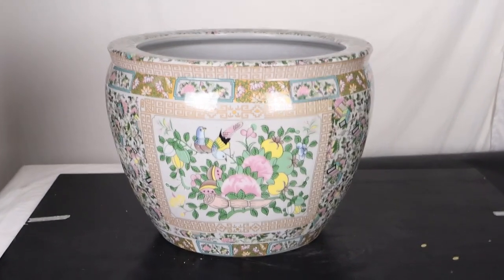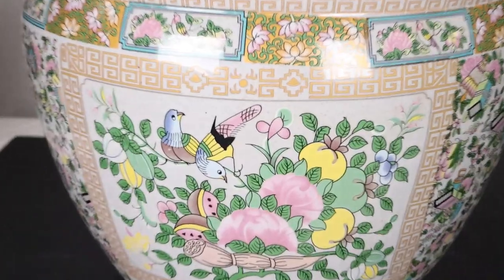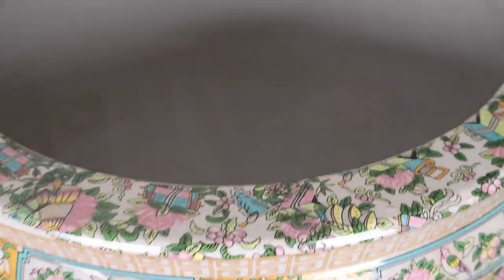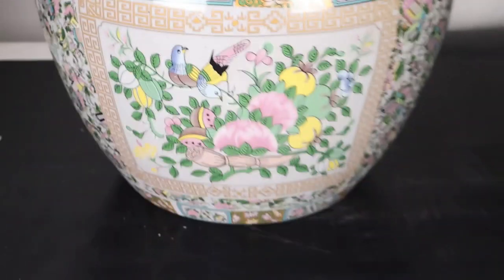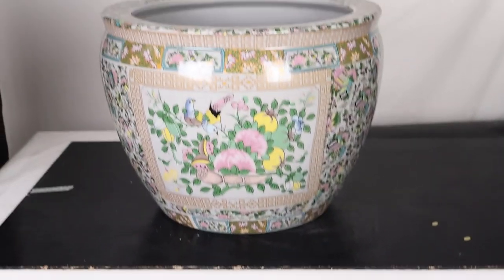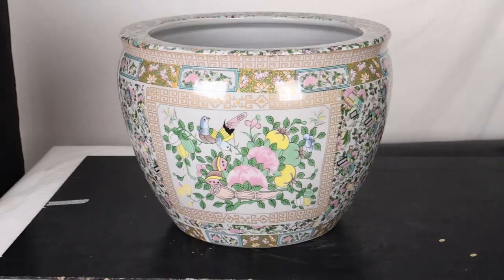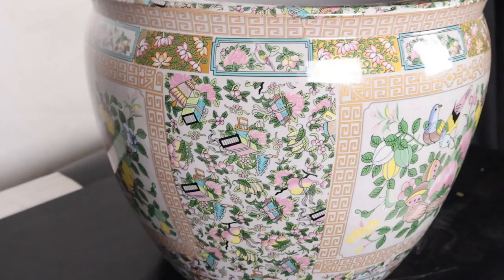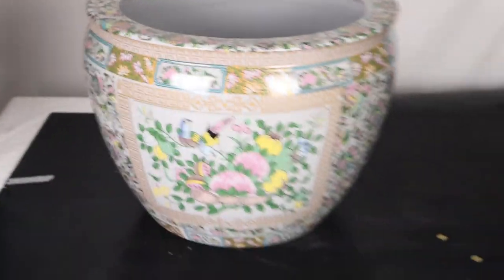Large Porcelain Floral Rose Medallion Planter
Hello Friends!

This large Chinese porcelain floral fish bowl planter is the perfect piece to make a lasting design statement within your home or for another as a gift. This planter is sixteen inches wide and is aplanter is a testament to the beauty of Asian artistry and craftsmanship. This planter's large size is suitable for many different plants and small trees. Our porcelain planters are designed for use as plant containers, glass table bases, or decorative objects in the finest homes and commercial spaces. This Chinese planter is adorned with finely detailed rose medallion panels, pastel coral-colored lattice borders, and bird and flower designs. A permanent fire glazed palette of pastel yellow, coral, green, and blue colors adds a lively touch to your space. This Oriental porcelain painting design is highly sought after and known as Rose Medallion Porcelain, a tribute to nature. The top edge of the porcelain planter is adorned with symbolic flowers, fruits, and scholar's scrolls, adding an elegant touch and good blessings. This treasure makes a fine housewarming gift, or connsider a pair to flank your entranceway.

Dimensions: 16"W x 16"D x 13"H
Base diameter: 10"W
Opening diameter: 13"W
Chinese porcelain
Perfect for indoor or outdoor use
Expertly packaged and insured
See a first person view of this lovely product here.  Follow the link below to see more;

JOY IS HERE - TEAM ORIENTAL FURNISHINGS